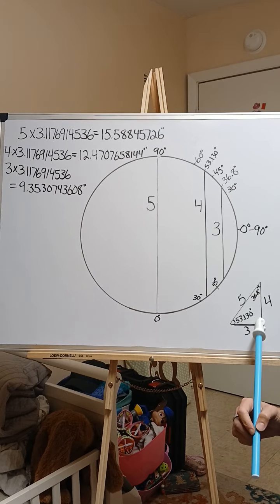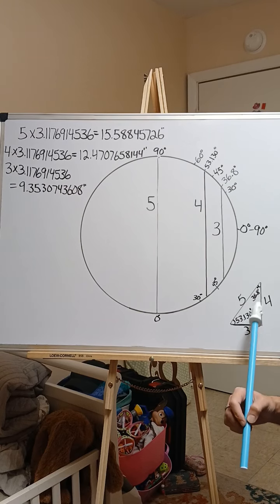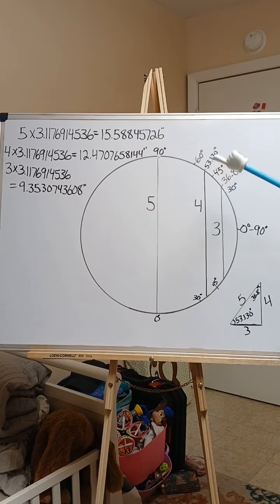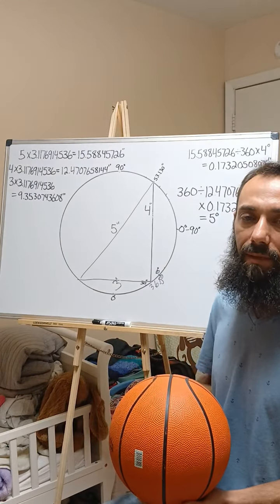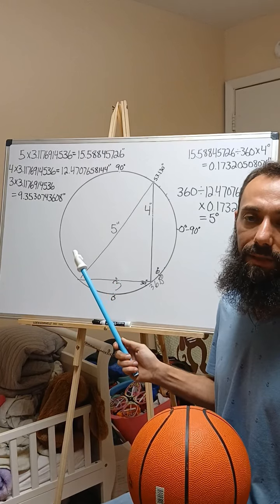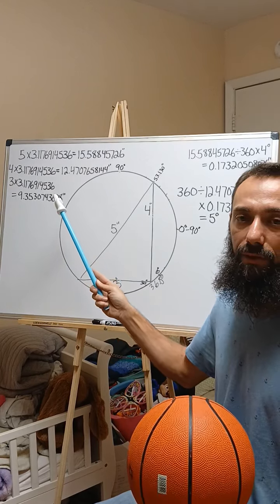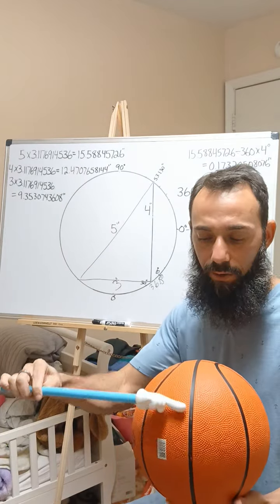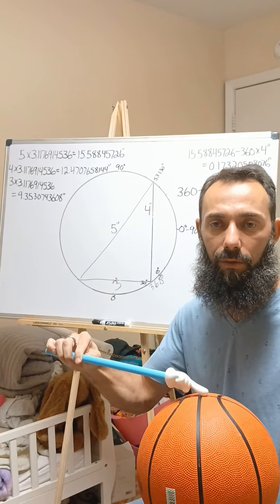Part 2 We are breaking God's moral law. Leviticus19:35